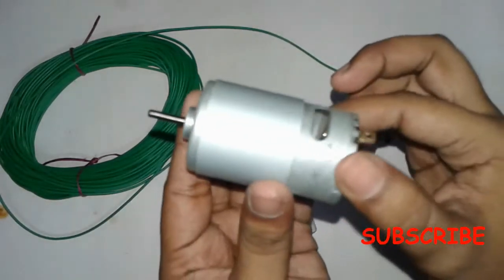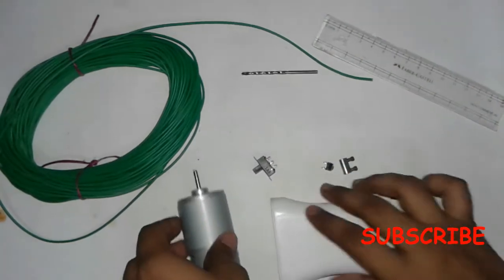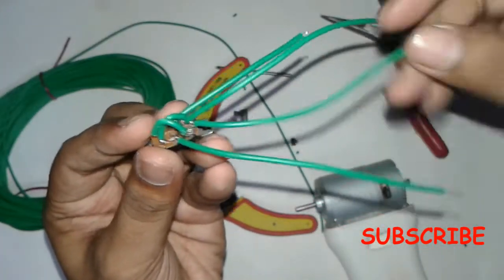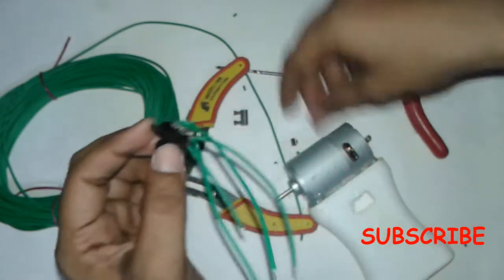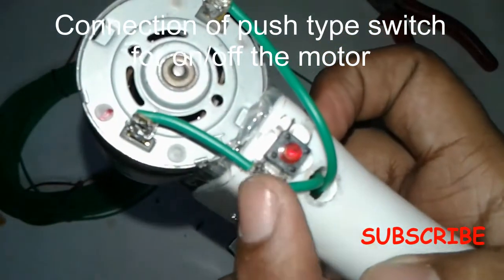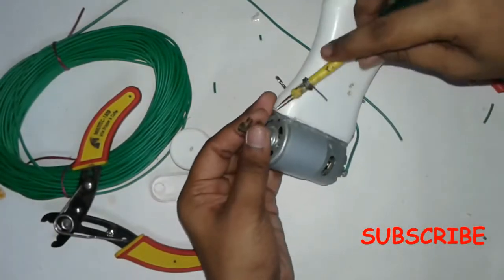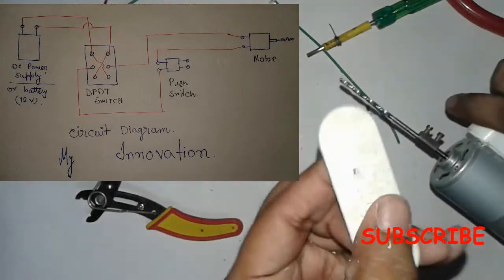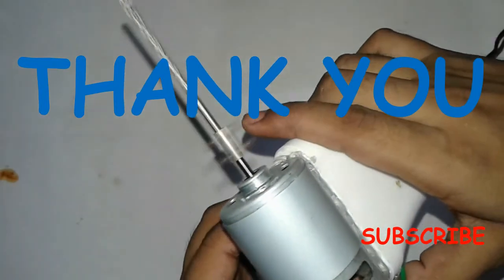how to make a DRILL MACHINE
Make a drill machine with in 200. In this you can be able to make a small drill machine. you can drill in plastic and wood very easily. Main thing is that you need a 12 volt big dc motor and a dc power source. You need to use a high ampere power source. So just make it yourself. its really easy to make and cheap in cost.